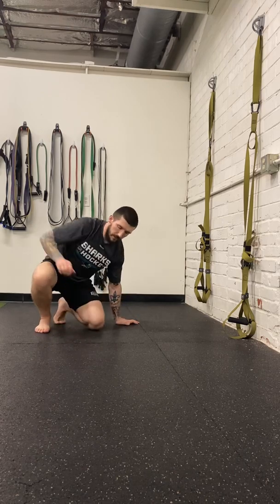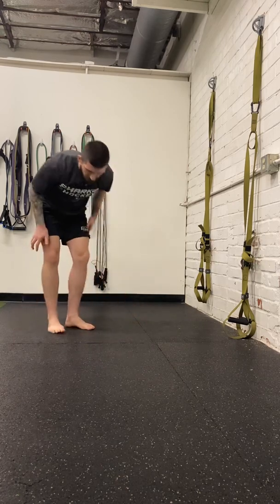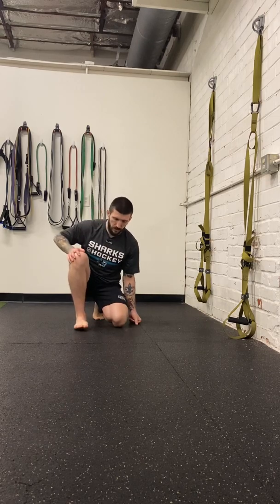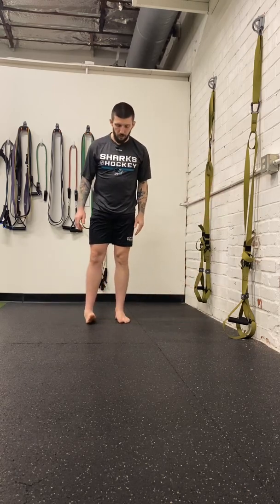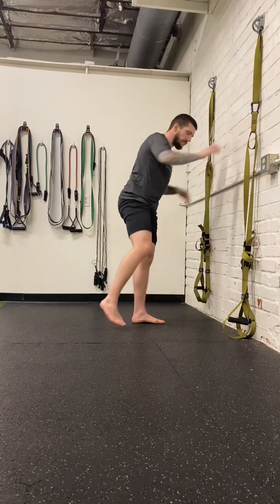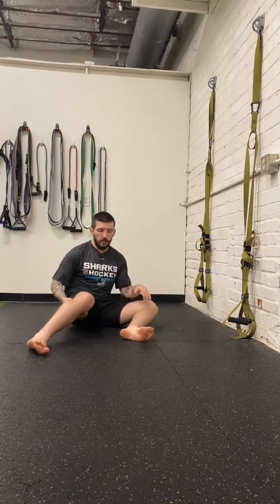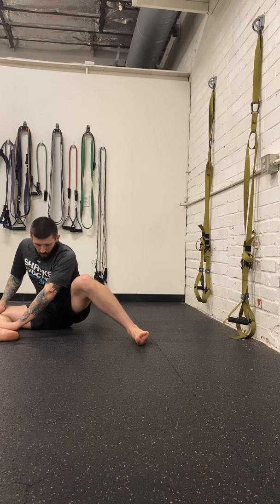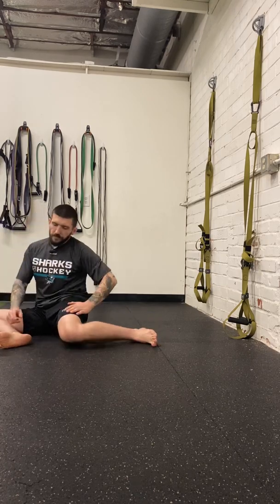GSP Toe, Ankle, and Hip Mobility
🥋 Welcome to Grappling Strength & Performance! If you're a grappler looking to take your skills to the next level, you're in the right place. Here you'll find all things strength training specifically for grappling sports athletes.

🏋️‍♂️ Join the GSP coaches and athletes for valuable insights, tips, and exercises to enhance your performance on the mats. Whether you're a beginner or a seasoned grappler, this channel has something for everyone.

You'll discover:
🔥 The importance of strength and conditioning for grappling.
🏆 Key exercises to improve your takedowns, guard passes, guard retention, and submissions.
🥋 Proven strategies to prevent common injuries.

Ready to get faster, stronger, and more mobile for grappling?

This comprehensive program is designed to help you build the power, strength, endurance, and mobility you need to dominate on the mats.

🔔 Ring the notification bell so you never miss an update from us, and feel free to share this video with your fellow grapplers who are on the quest for improved strength and performance.

👥 Connect with our growing community by leaving your comments and questions below. Matt will be here to answer and engage with you!